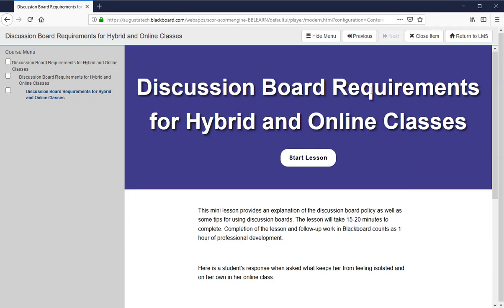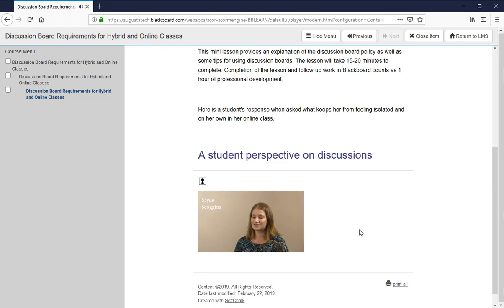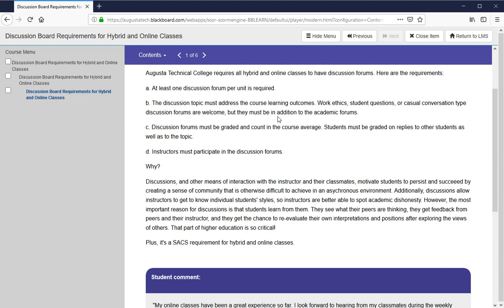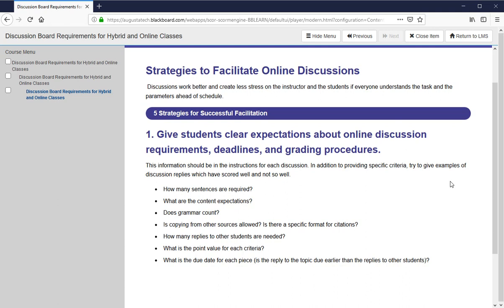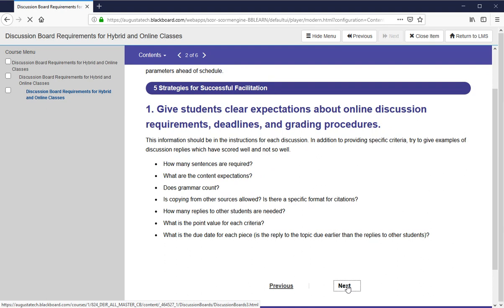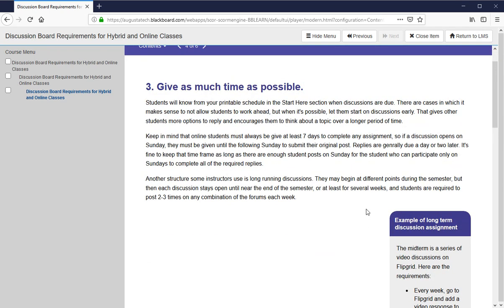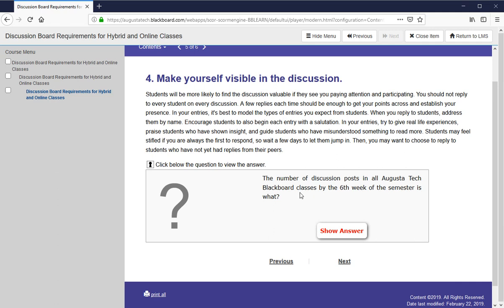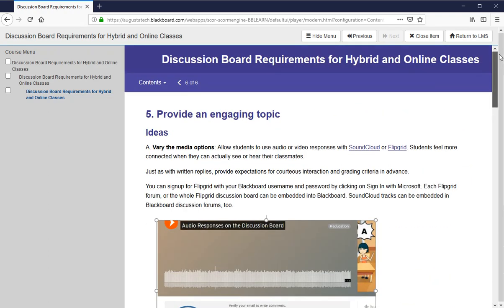Setting up and using Blackboard Discussion Boards in classes at Augusta Tech